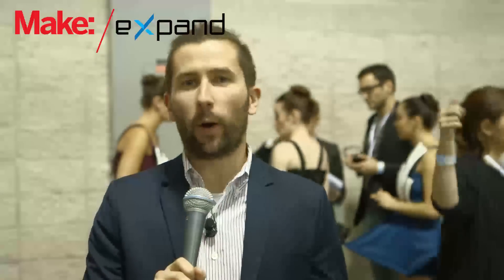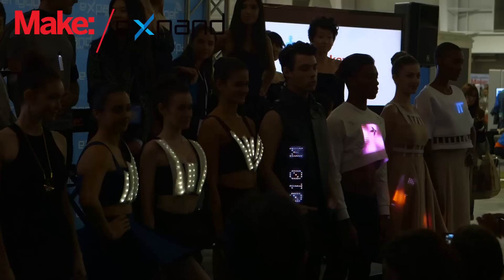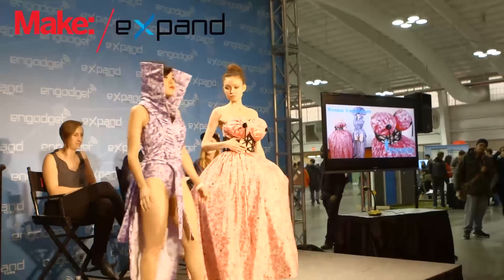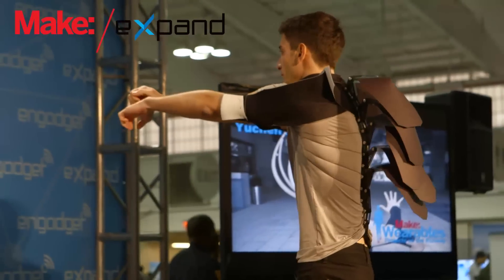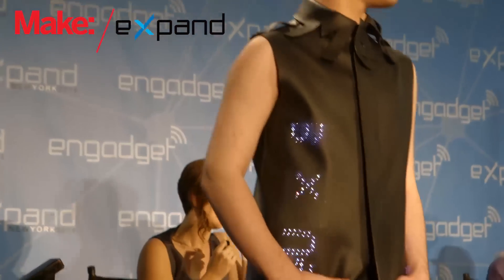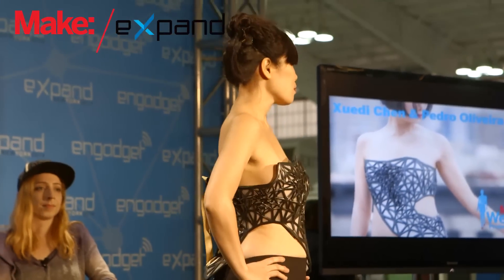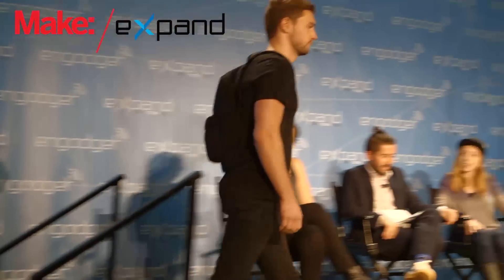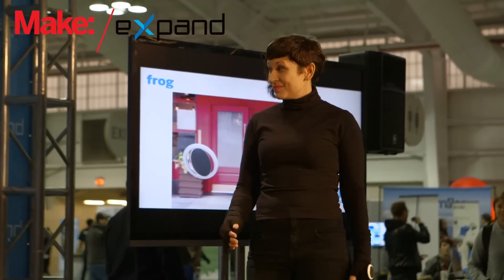MAKE @ Engadget Expand 2014: Wearables Fashion Show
Eighteen designers descended on the Javits Center in Manhattan for Make: Wearables Projects on the Runway at Engadget Expand. The high tech and fashionable pieces they showed incorporated light, kinetics, 3D printing, data logging, data visualization, and a lot of incredible skill. With the expert guidance of OCAD's Kate Hartman and Adafruit's Becky Stern, Expand attendees got a small glimpse of what's on the cutting edge of both fashion and technology. The work from these eighteen designers pushes the boundaries beyond what consumers think of when you hear the word "wearables."